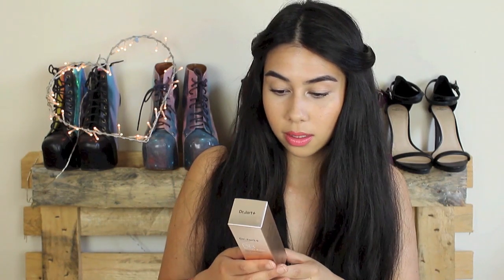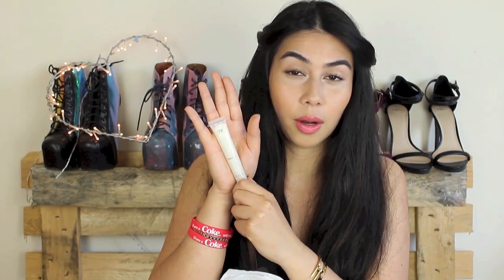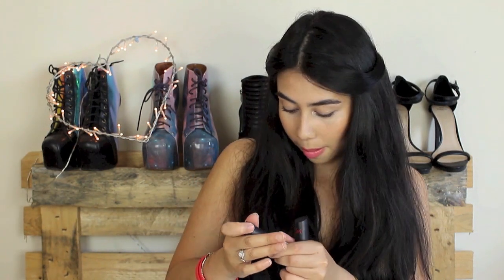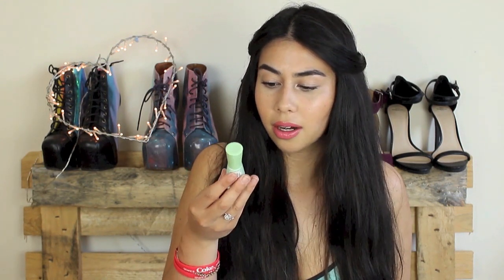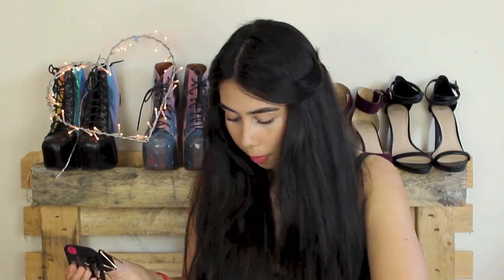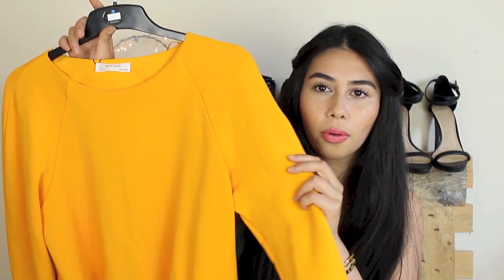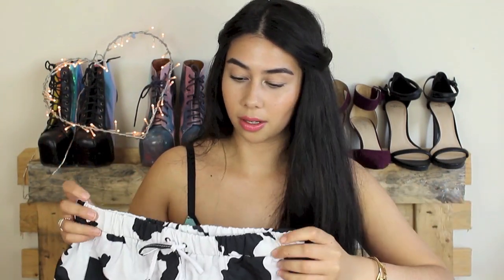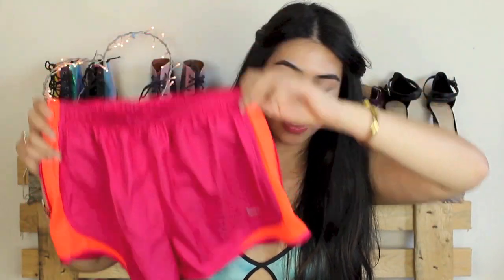July Haul!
KEEK: @Tarmarz

FAQ's:
From Cork(Republic of Ireland) now living and studying Fashion Design in Belfast, Northern Ireland at University of Ulster

IM WEARING: Topshop bodysuit

Romwe New Arrivals are online!
Some of them will have discount from 16th to 20th July.